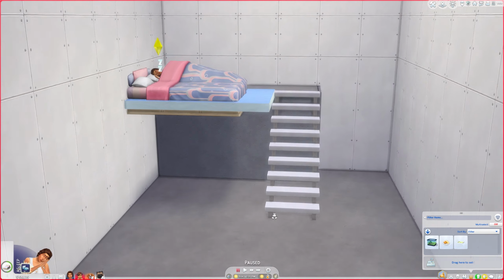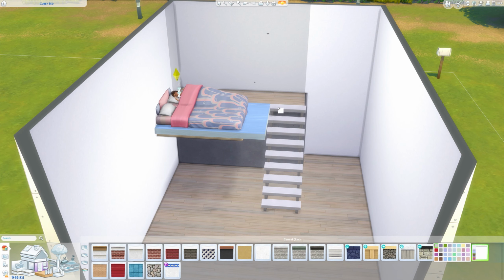Kawaii Gamer Room │ Platform Bed │ Sims 4 │ Speedbuild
I created a Kawaii Gamer room with walk in wardrobe area, gamer area and a platform bed